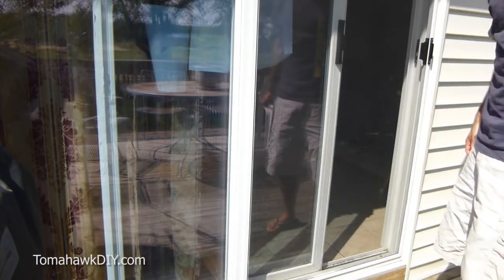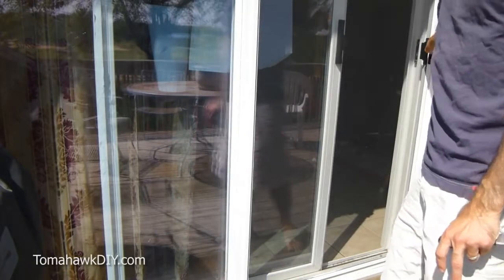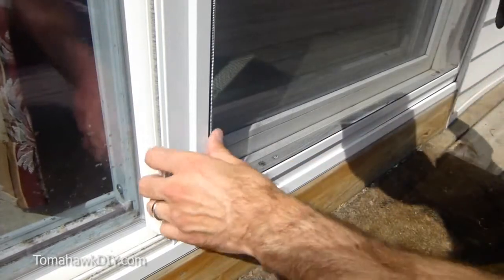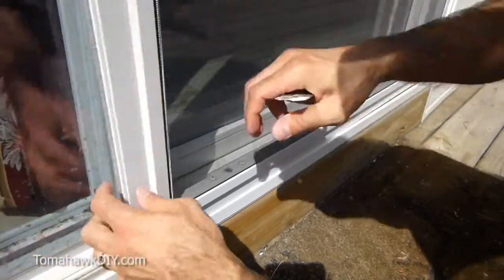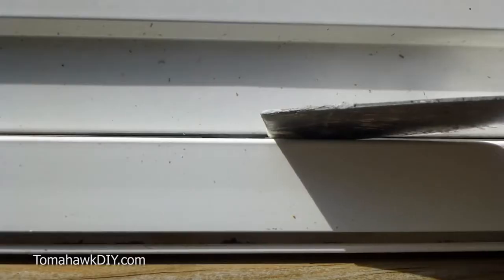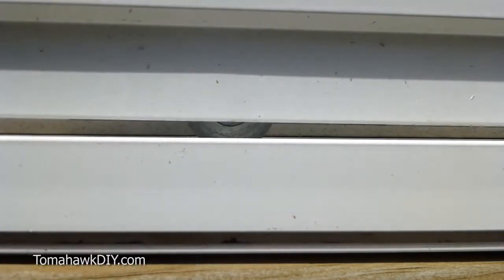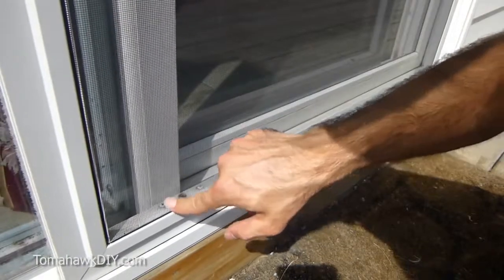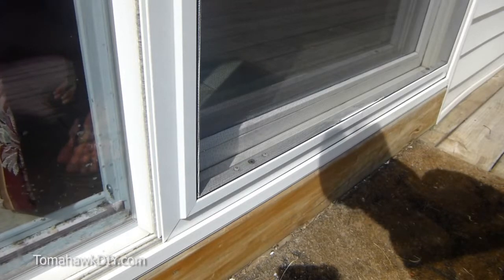Sliding Door Repair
Sliding door and glass specialist in KL